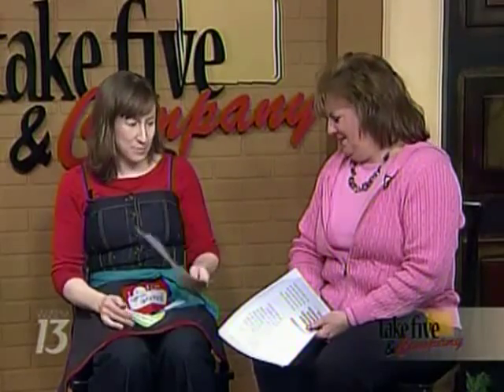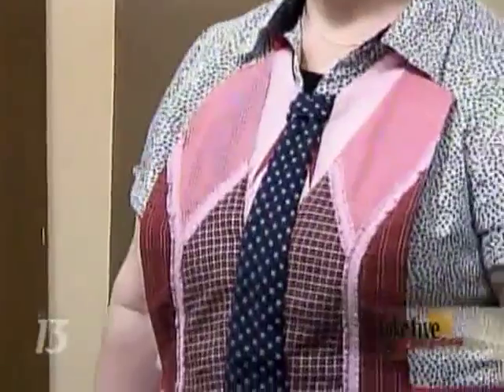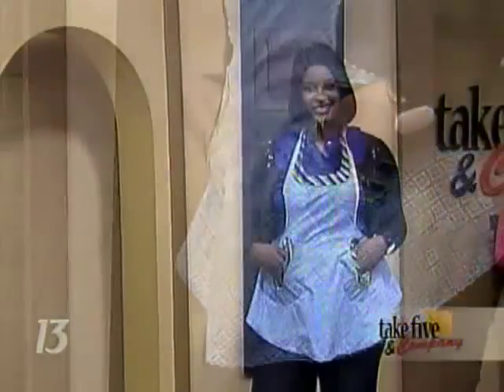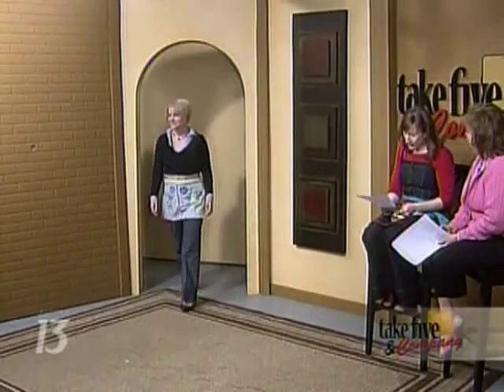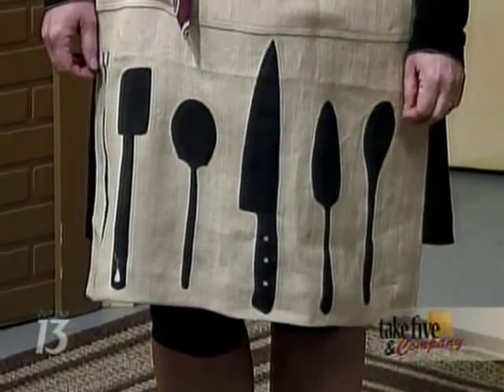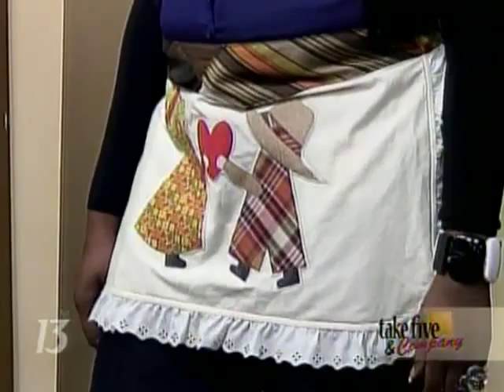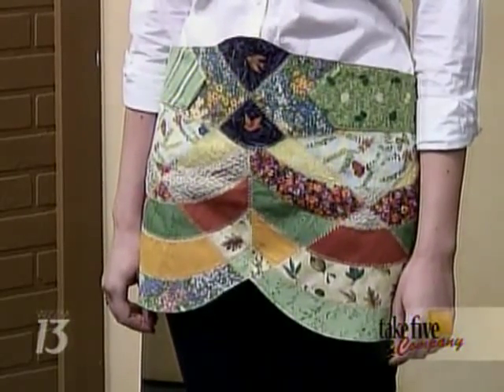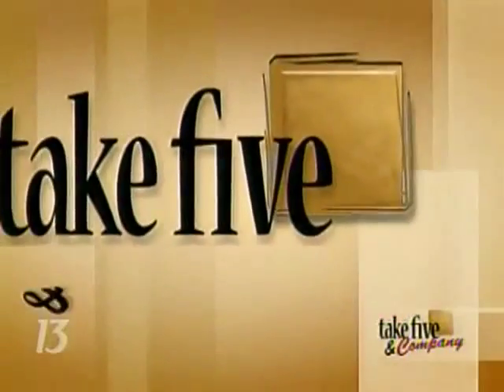CraftSanity on TV: Apron show preview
Jennifer Ackerman-Haywood of appeared on WZZM's "Take 5 & Company" to preview Friday's apron show at the David D. Huntington YMCA in Grand Rapids.